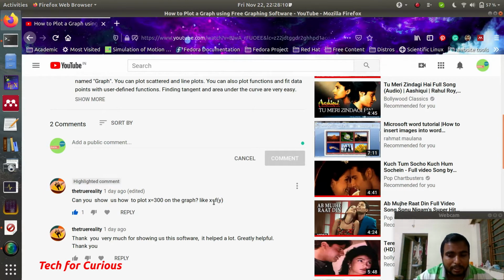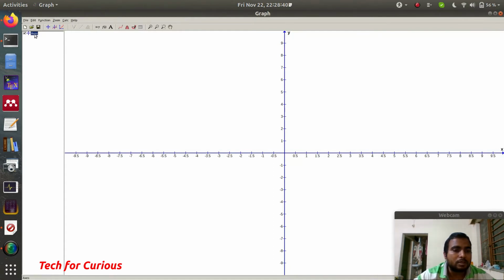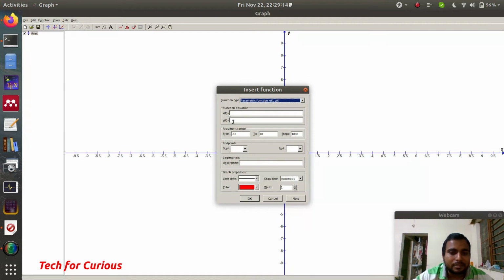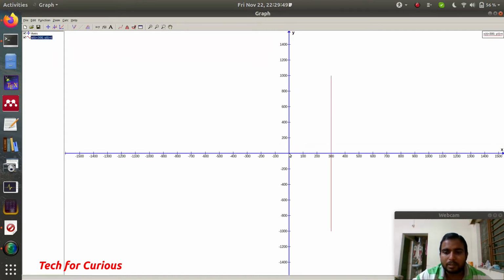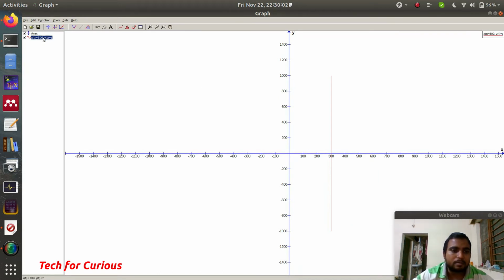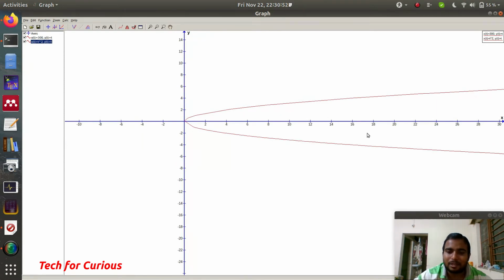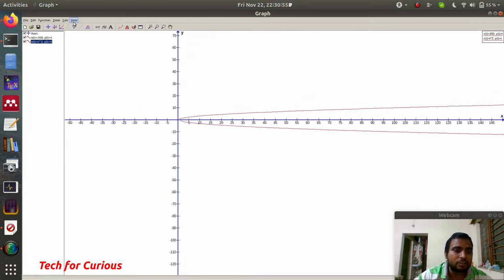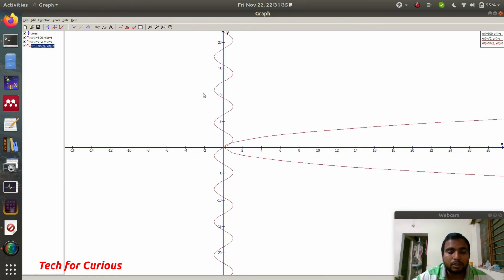How to Plot x=f(y) in Free Graphing Software.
In this video, we have answered the question asked in the comments of the video tutorial of "Free Graphing Software":

Question: " Can you show us how to plot x=300 on the graph? like x=f(y) "

We are using a parametric form of the equation to plot x as a function of y. You can download this graphing software from:

If you want to learn how to plot graph in this free graph software then please watch the previous video.